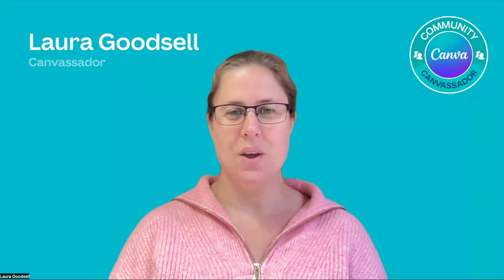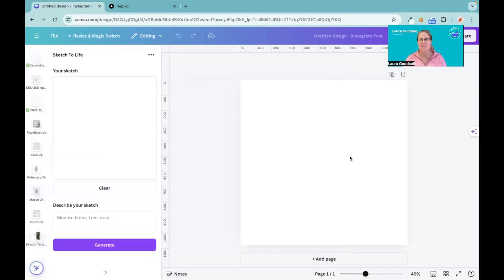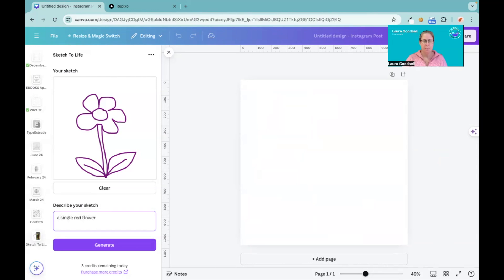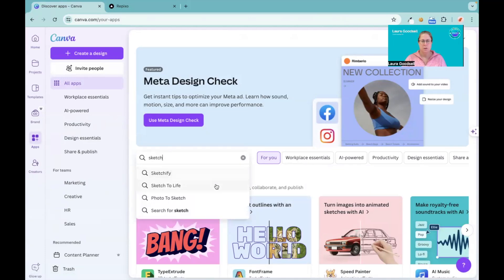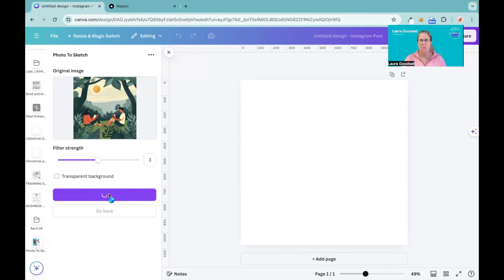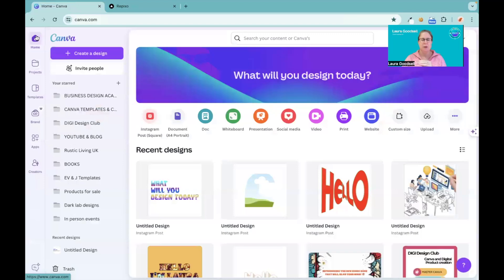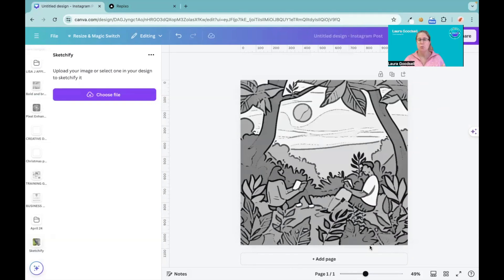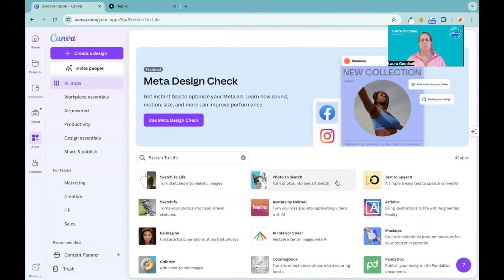SKETCHIFY, SKETCH TO LIFE AND PHOTO TO SKETCH APPS IN CANVA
FREE TRAININGS 👇

My Canva mini tutorials course a collection of 10 tutorials